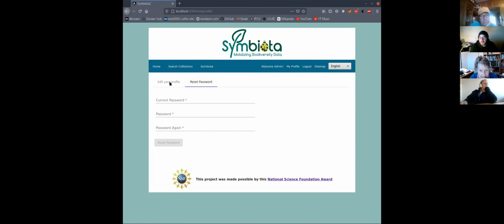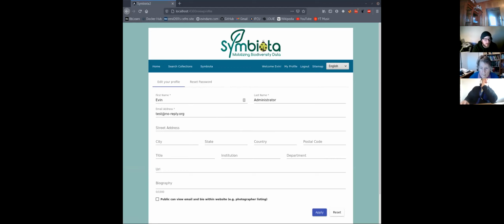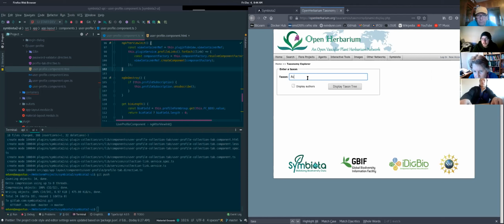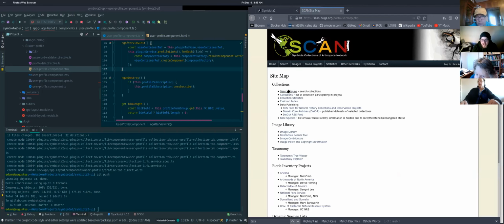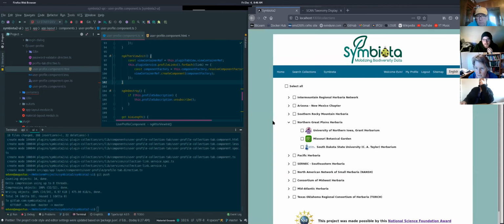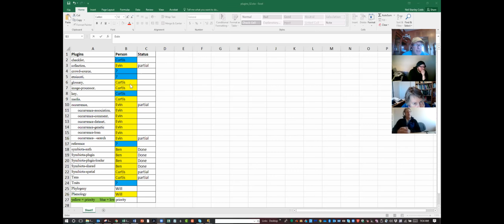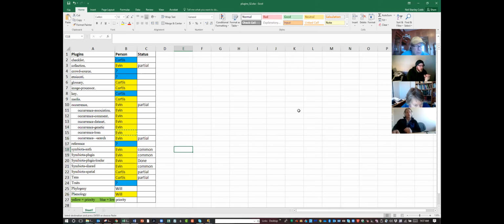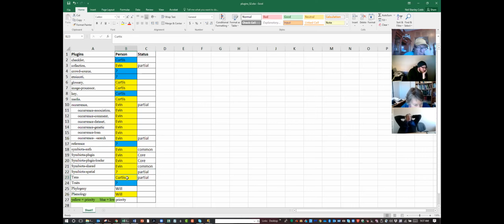S2 meeting 12 4 20 zoom 0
This is the second of two webinars covering how to use and create your own ID guides in DiscoverLife.